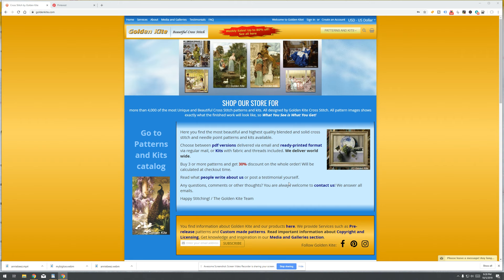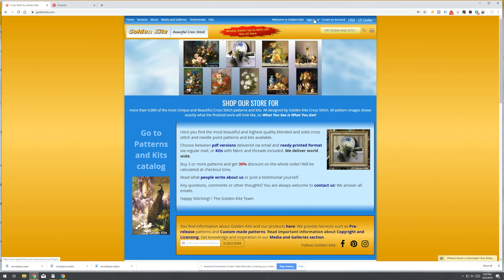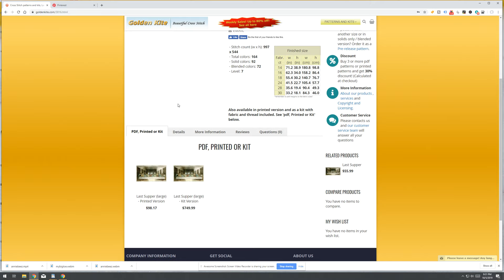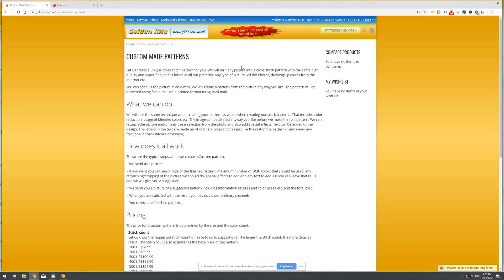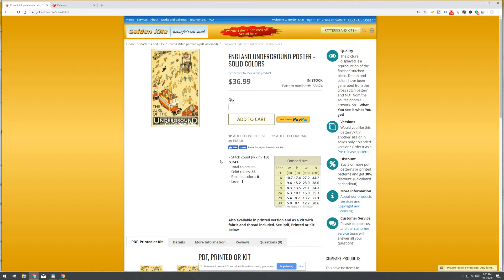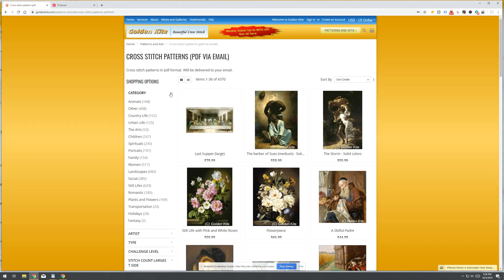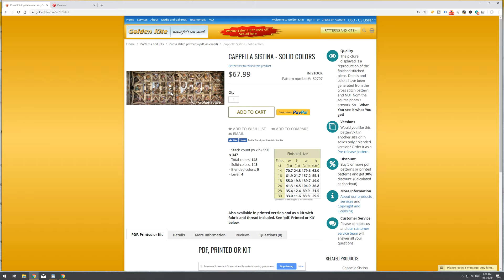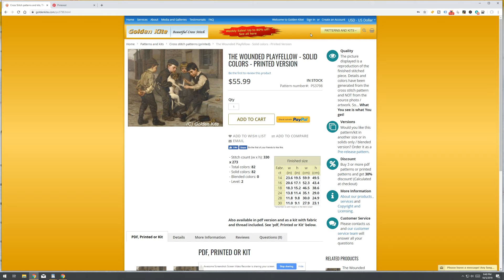Golden Kite Cross Stitch Pattern Website Review